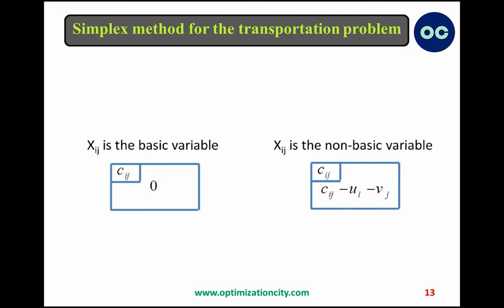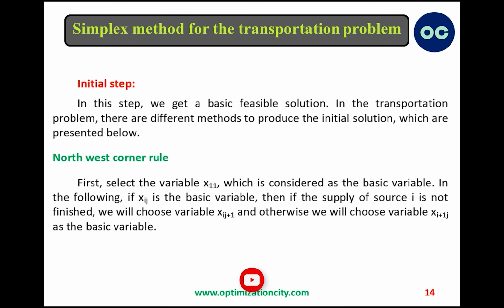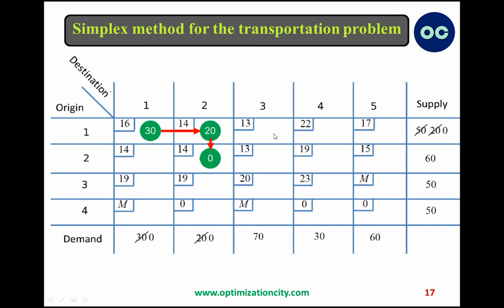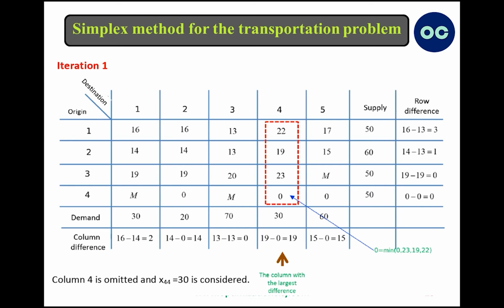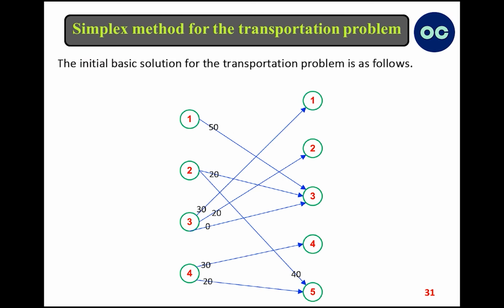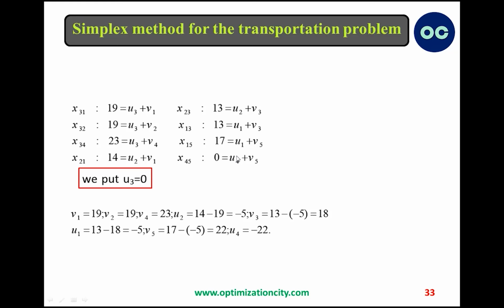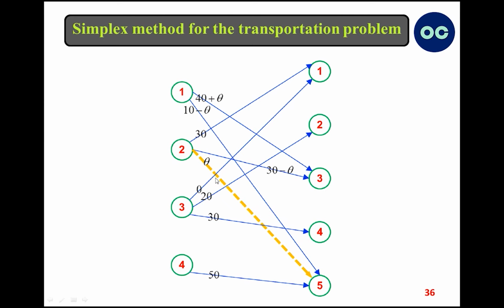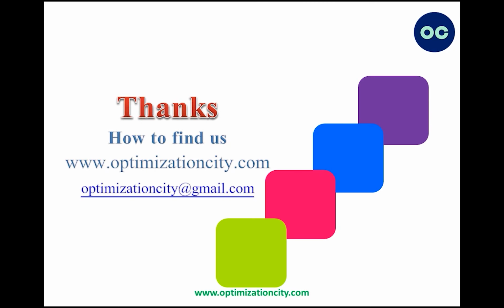Solving the Transportation Problem with Simplex Method Optimization Guide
Learn how the Simplex Method is applied to solve the Transportation Problem in optimization! This video explains step-by-step calculations, feasibility analysis, and cost minimization techniques for efficient resource allocation.